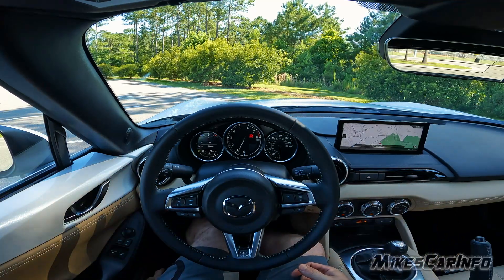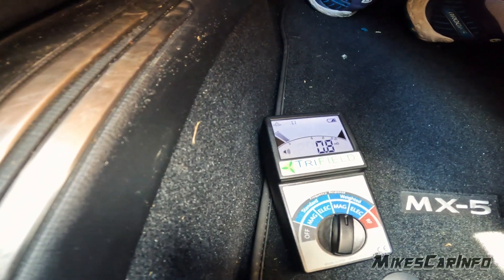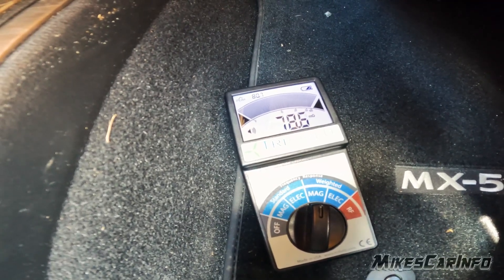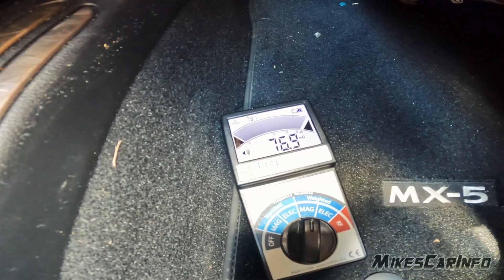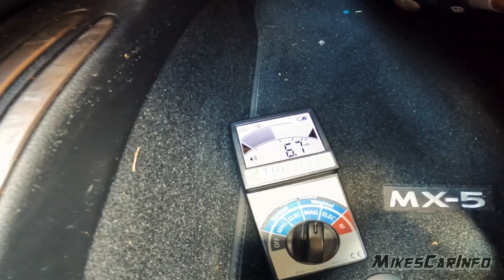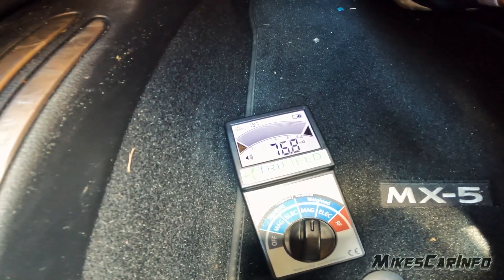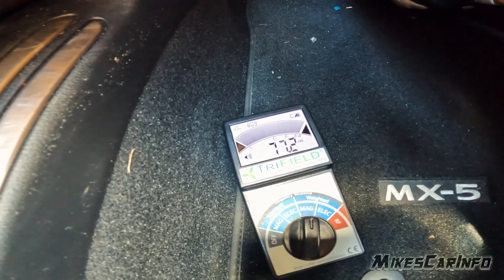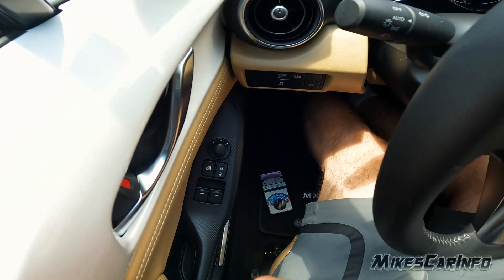EMF Radiation in Gas Car -- Part 2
People are so concerned about EVs but they are oblivious to the EMF levels in gas cars. Essential Emergency Roadside Kit with tools, pump, and first aid